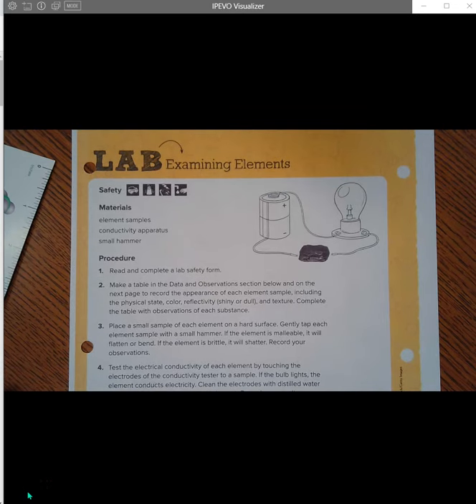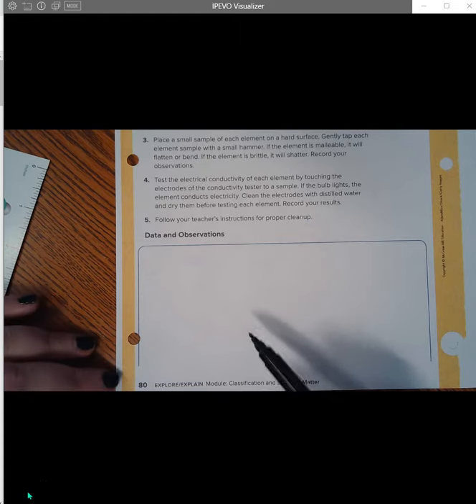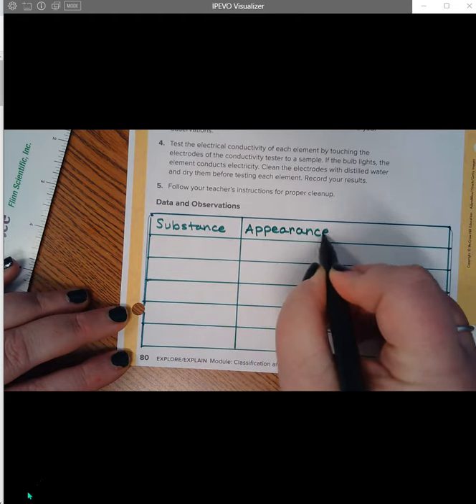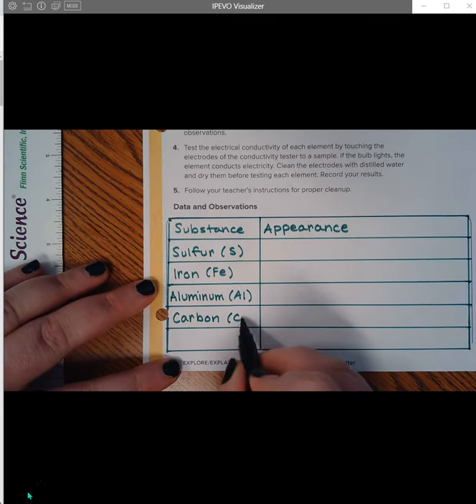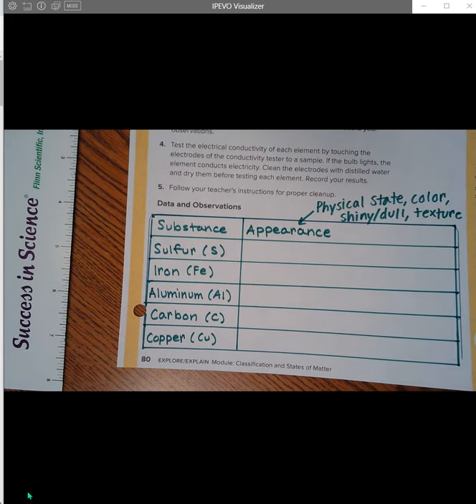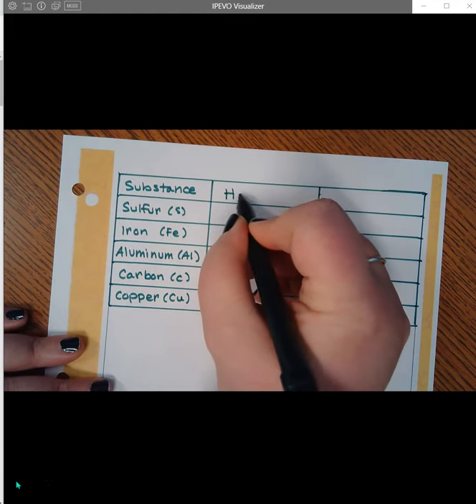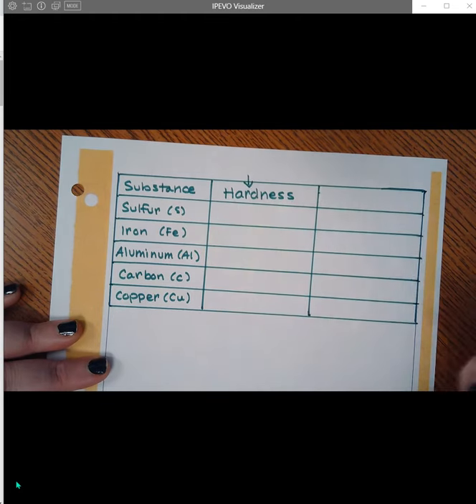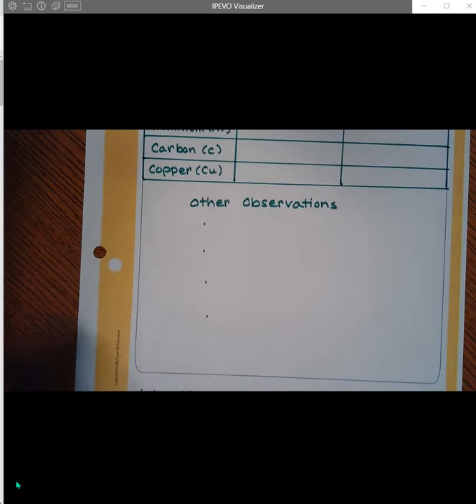LAB: Examining Elements